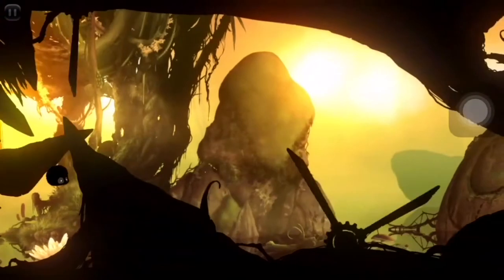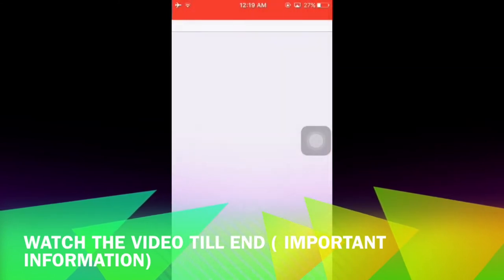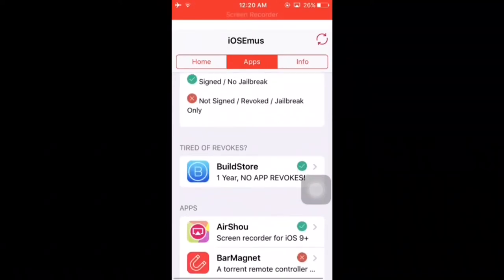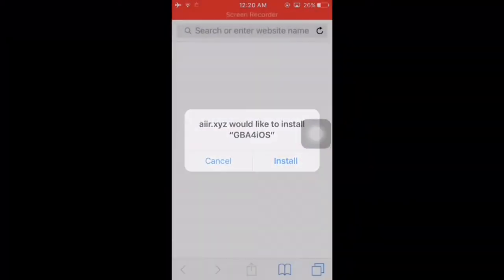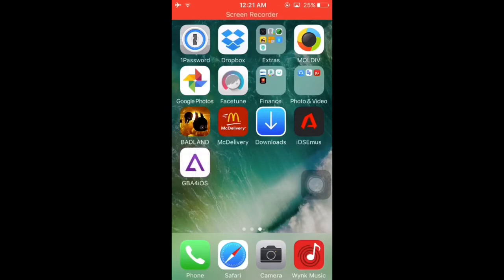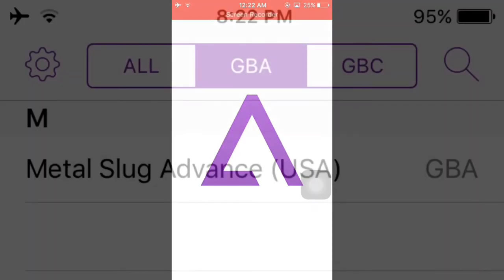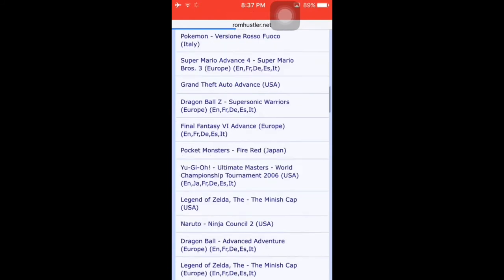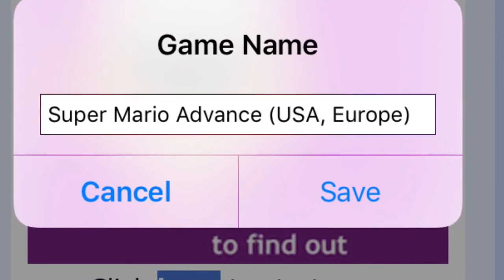How to install emulators in iphone ipad ipod ( NO JAILBREAK REQUIRED )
STYLE ANDROID LOCKSCREEN (CUSTOM LOCK SCREEN)